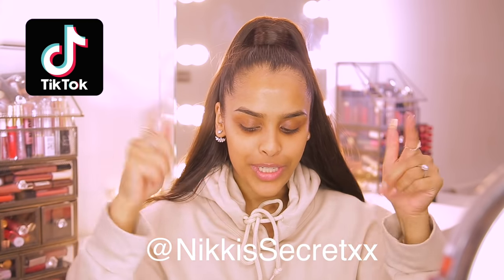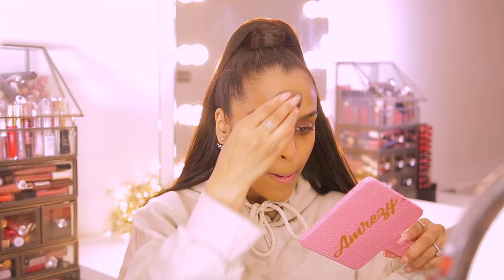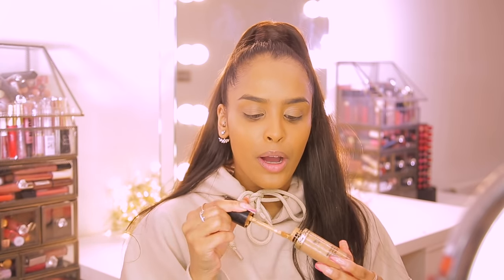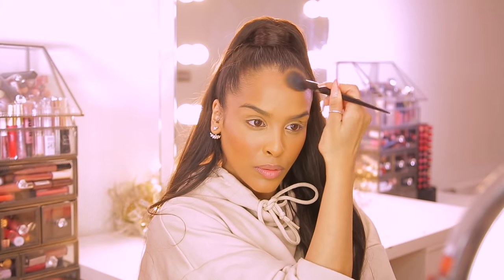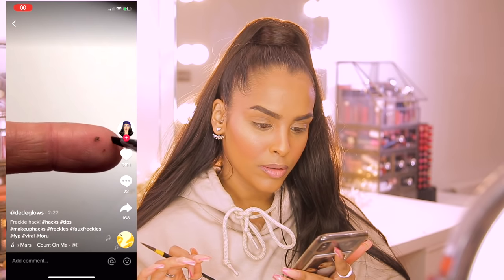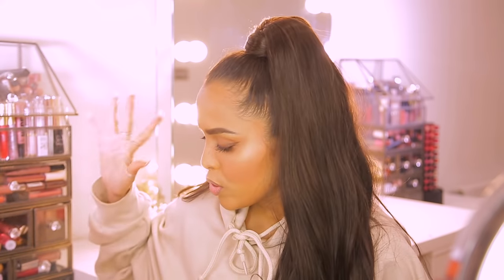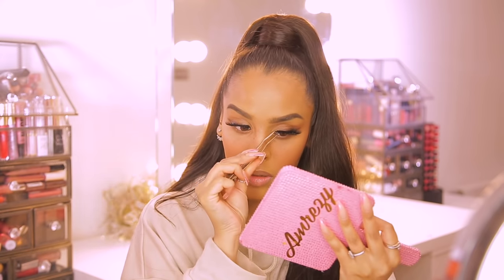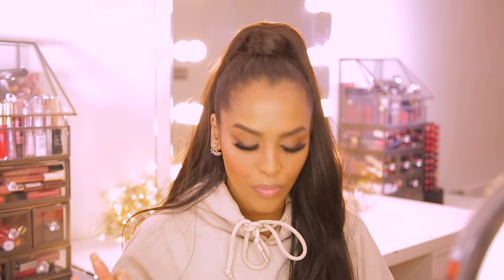TESTING TIK TOK MAKEUP HACKS| NikkisSecretx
Testing TIK TOK Makeup Hacks.
What did you guys think of this Video?

► F A V E S  ◄
MAC face & body - c6
shorturl.at/demF2
Too Faced sculpting concealer - honey & sand
shorturl.at/qBET0
Benefit precisely my brow - shade 4
shorturl.at/loDVW
Benefit 24hr brow setter
shorturl.at/lCF89
Wet 'n' Wild blusher - mellow wine & pearlescent pink
shorturl.at/ajmqF
Nars translucent powder - crystal
shorturl.at/elnIZ
Fenty gloss bomb - fu$$y
shorturl.at/muABE

24-105 lens